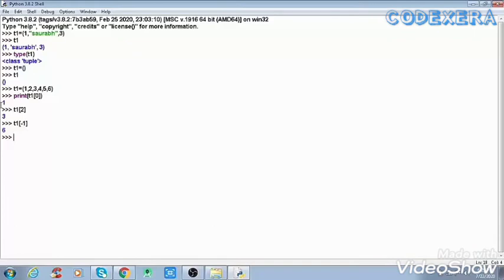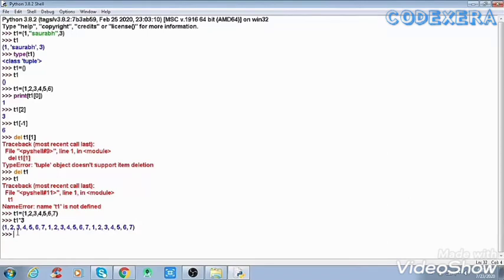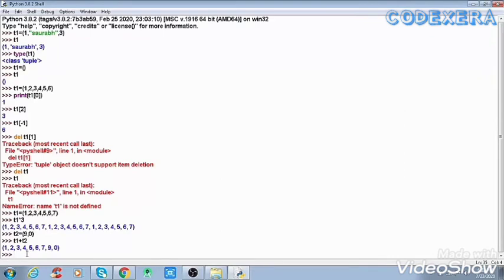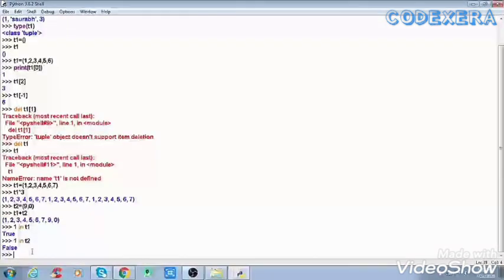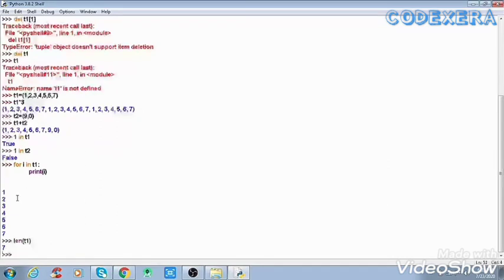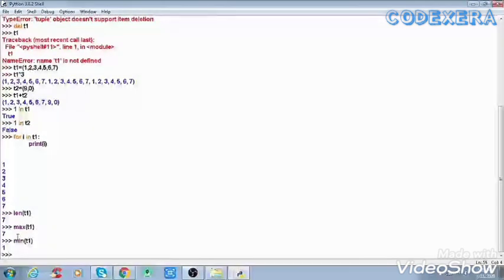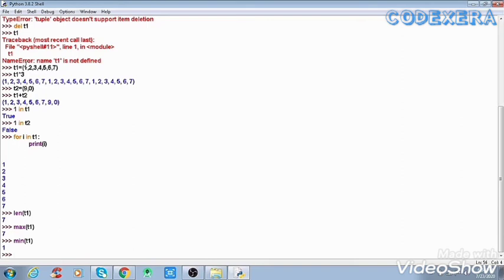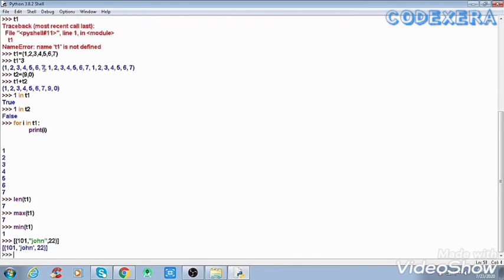Tuples in Python(Tutorial 16)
In this section of tutorial we are going to learn about tuples and it's different operations with examples